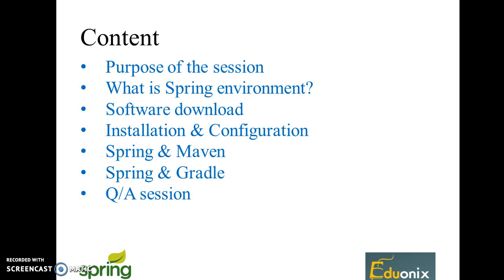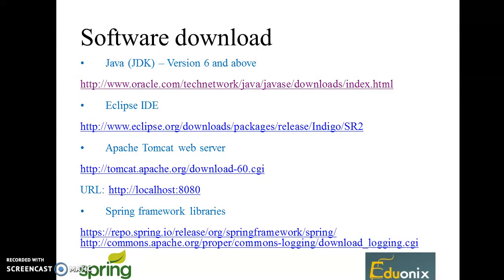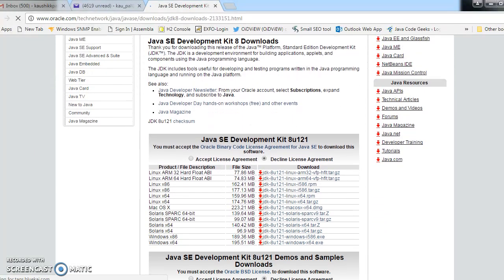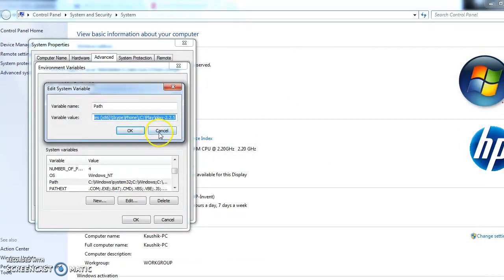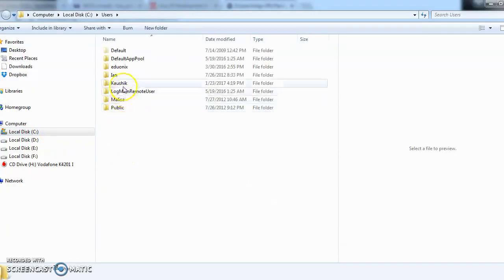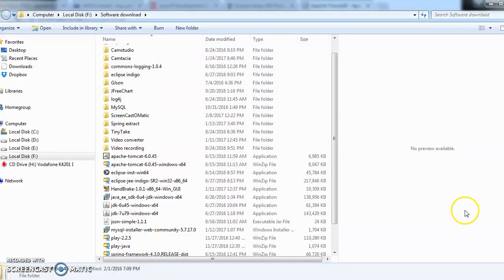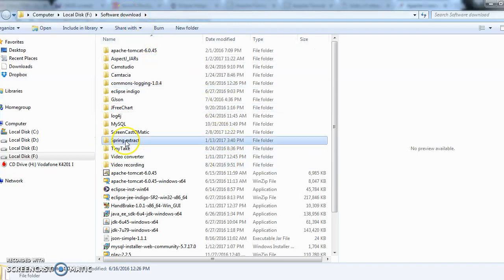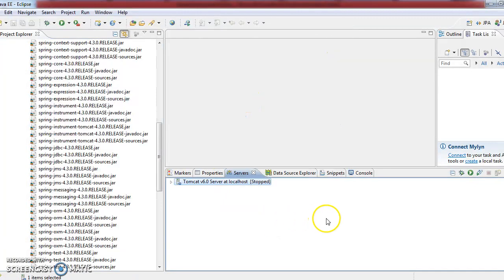Spring Env Setup1